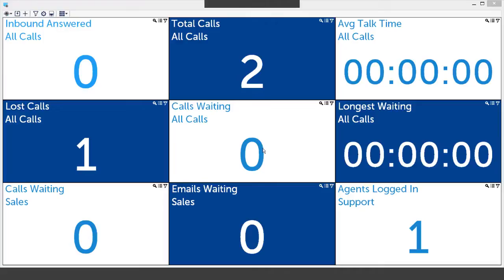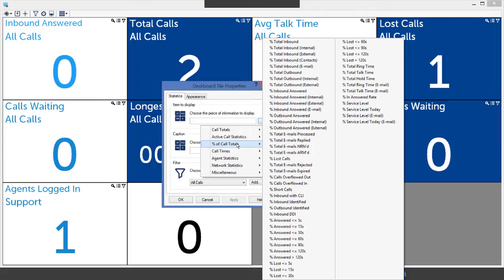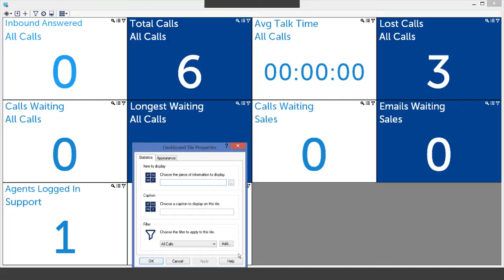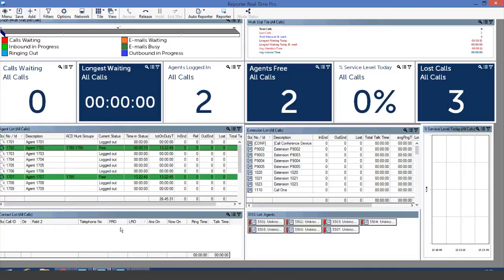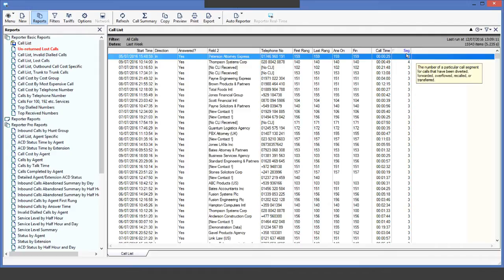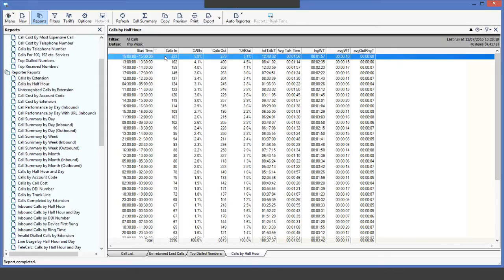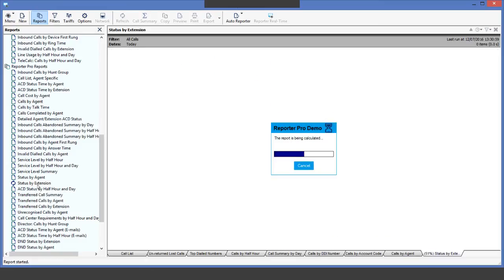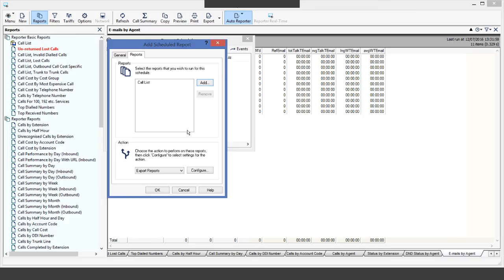DEMO MiContact Center Office 6.2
Mitel MiContact Center Office (formerly Mitel Customer Service Manager (CSM)) is an entry-level contact center solution for small and medium-sized businesses. It enables basic contact centers or workgroups to efficiently monitor, manage, and route calls. It provides real-time business intelligence, including call performance and agent activity reporting, as well as agent productivity tools, including screen pop and PIM integration.